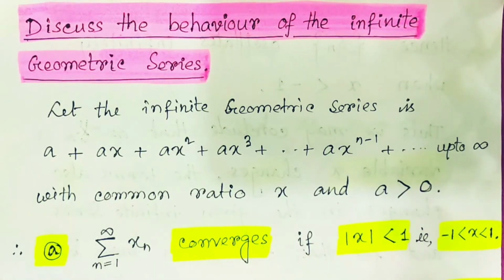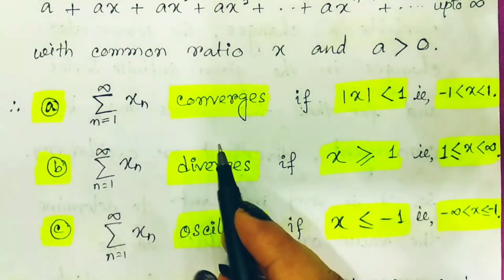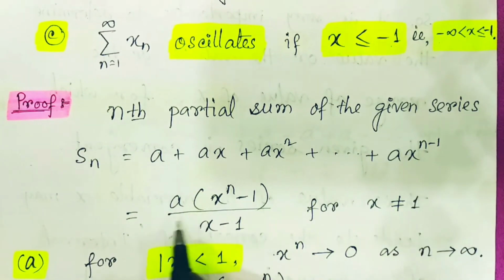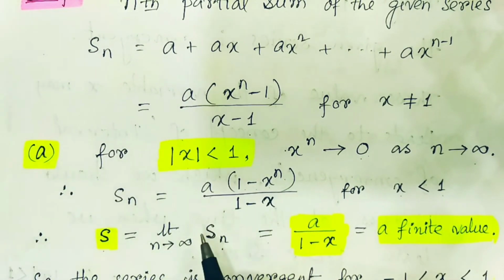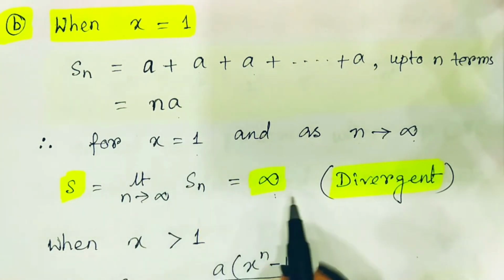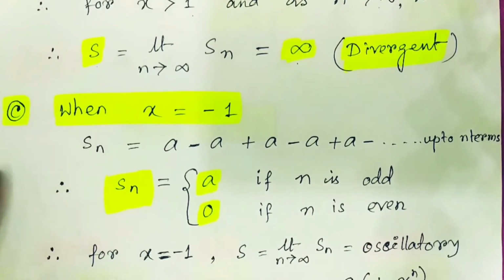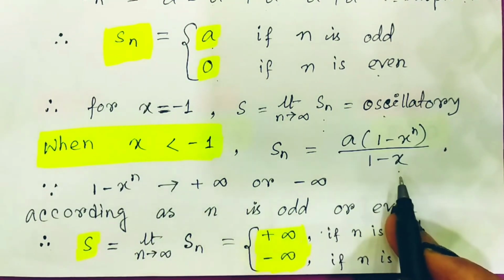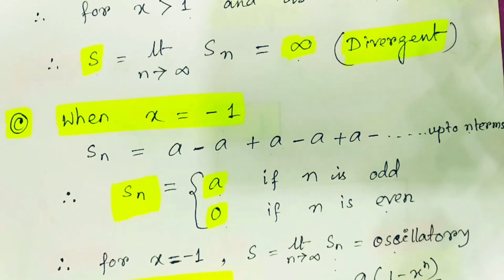Geometric Series & Convergence | Sequence & Series | Maths with shashi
shashi bajaj
engineering mathematics
gate exam
engineering maths for gate
engineering maths
gate preparation
gate wallah
gate 2023
electrical engineering
engineering math
gate mathematics
gate exam
engineering mathematics
gate 2023
engineering mathematics for gate
csir net